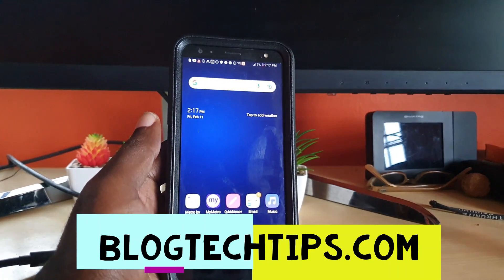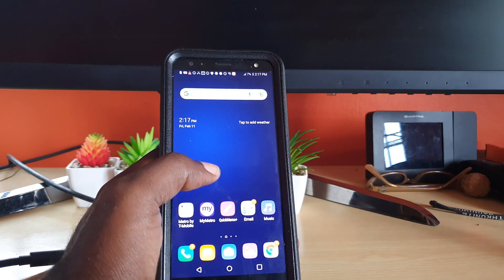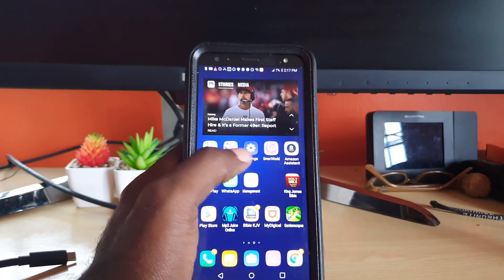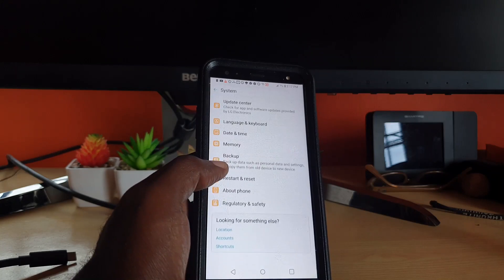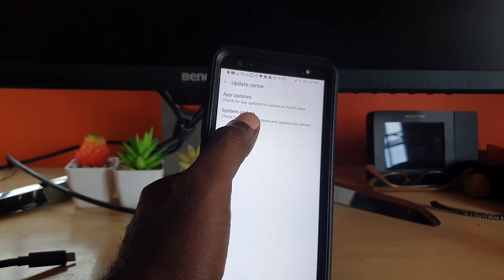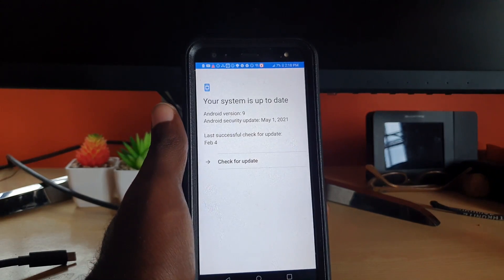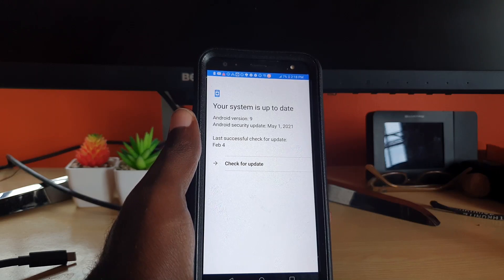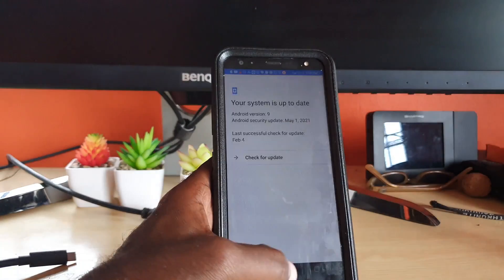How to Check for Updates on LG k40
Learn How to Check for Updates on LG k40 and keep your LG Smartphone up to date and with the latest features and security patches.